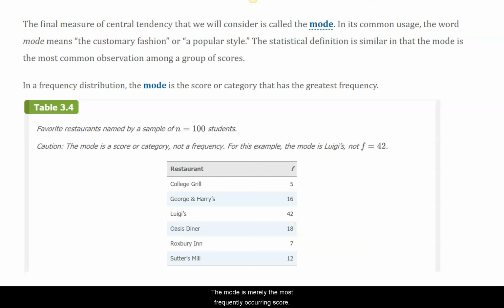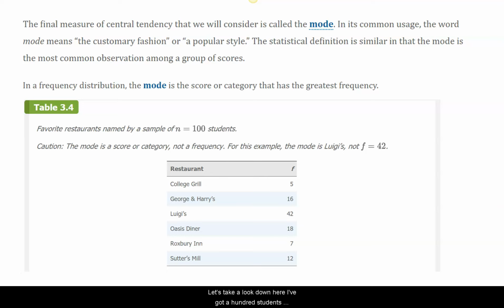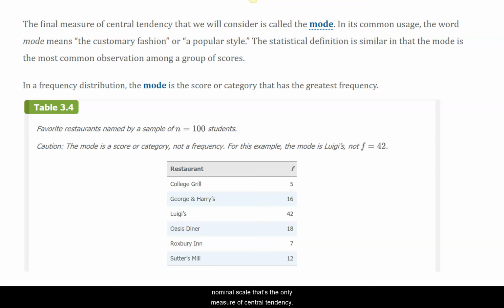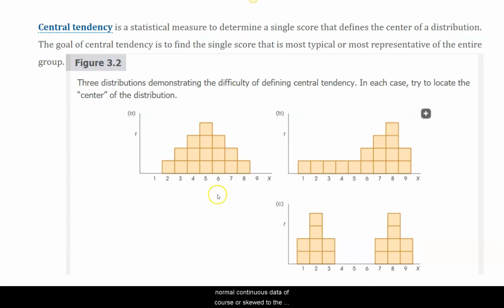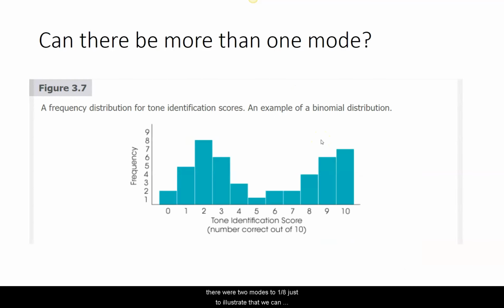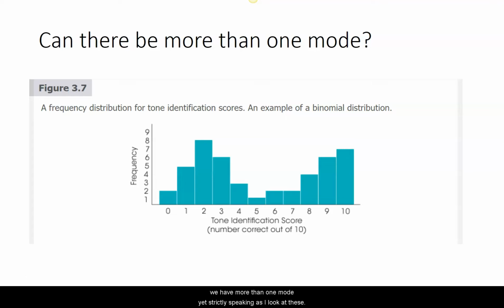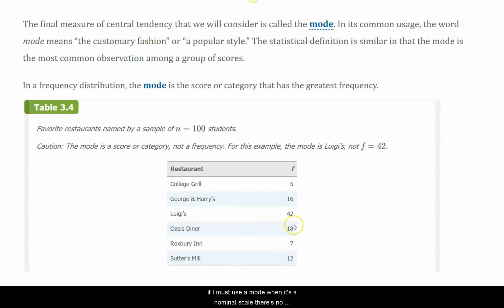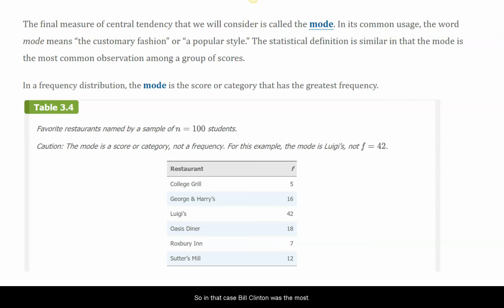Chapter 3 part 6 the mode